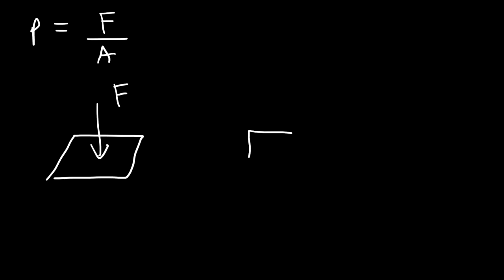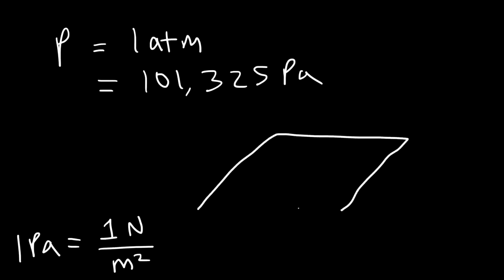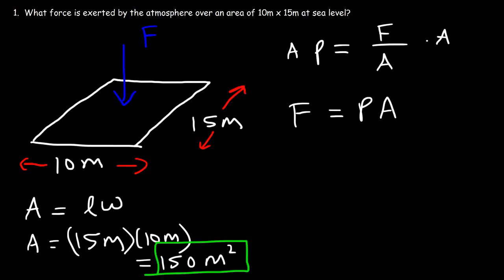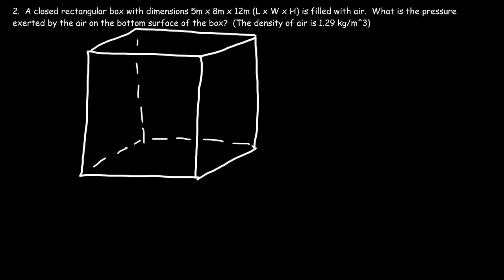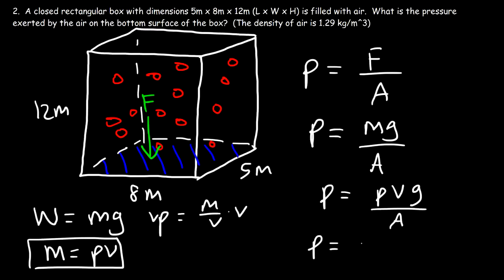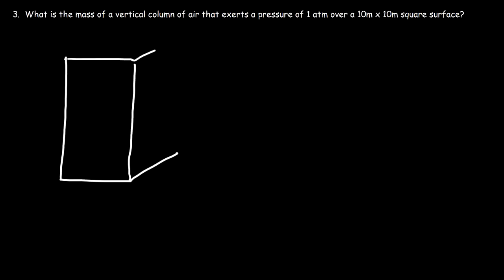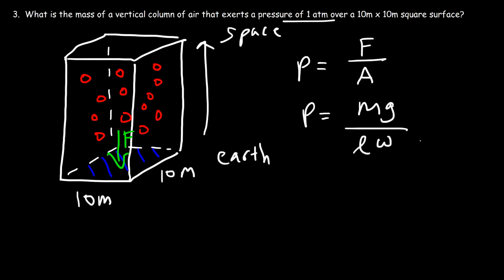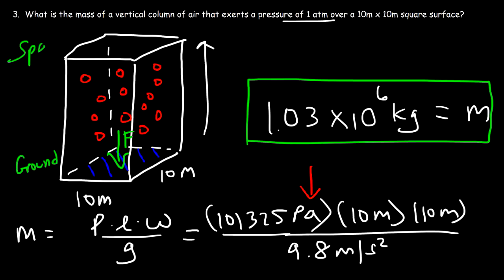Atmospheric Pressure... Acceleration due to Atmospheric Pressure & Weight.